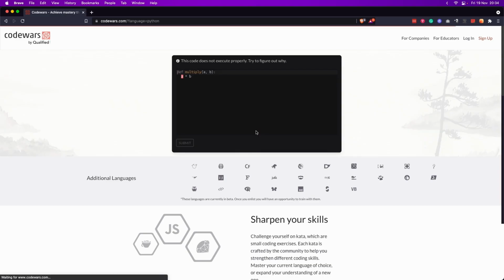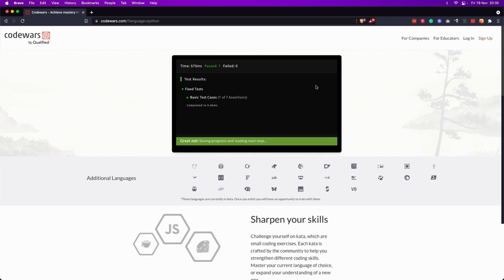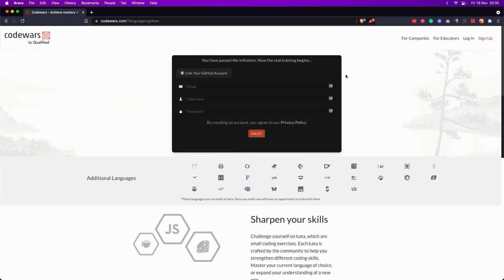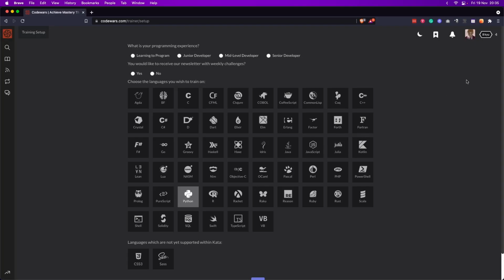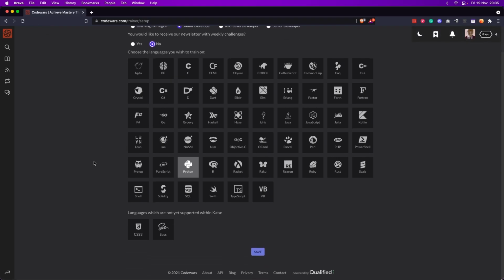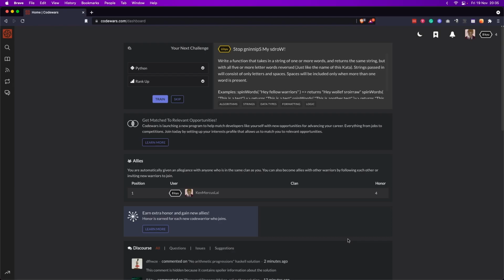Codewars series - 0. Intro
My first video of Codewars practices.